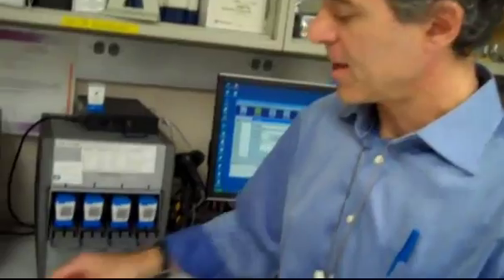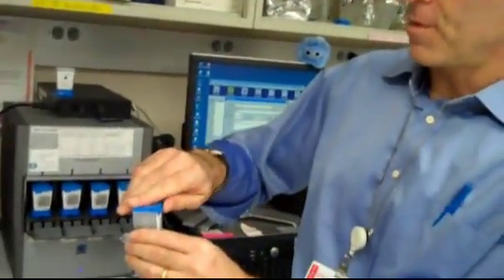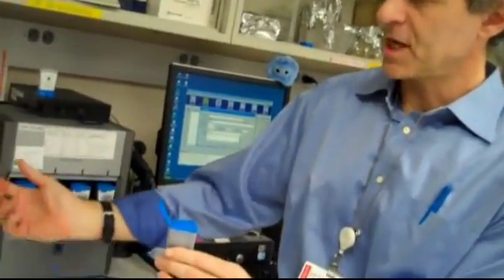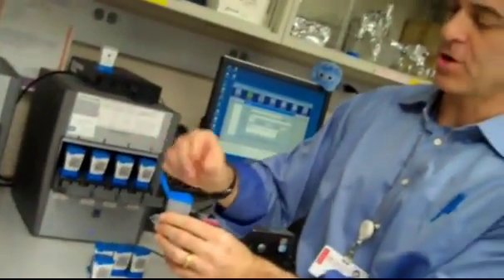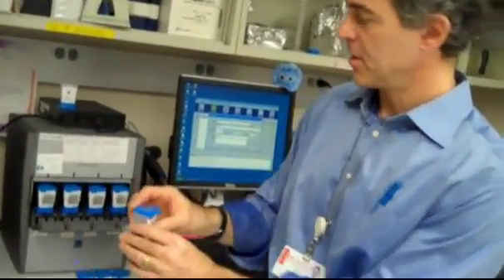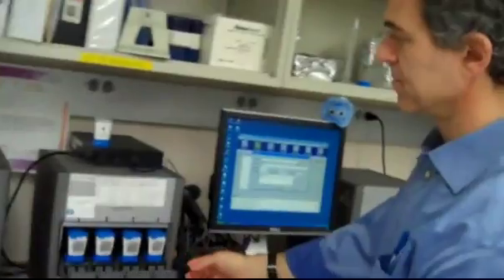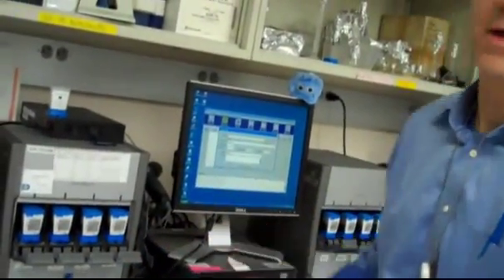Rapid Tuberculosis Test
The driving force behind the rapid tuberculosis test that received World Health Organization endorsement is Dr. David Alland, Director of the Center for Emerging & Re-Emerging Pathogens at the New Jersey Medical School. The test uses DNA technology to diagnose tuberculosis in less than two hours...a huge reduction in time-to-results compared to conventional TB diagnosis.   Dr. Alland received grant support from the National Institute of Allergy and Infectious Diseases, part of the National Institutes of Health.

The testing technology that it replaces, which is 125 years old, is far less reliable and requires three months to produce a diagnosis. The quicker and more accurate diagnoses produced by Dr. Alland's test will allow healthcare providers to begin tuberculosis treatment far sooner, sharply reducing the risk that infected individuals will spread the disease to others. It also will lead to more effective treatment of individual patients by telling clinicians whether disease-causing bacteria are drug-resistant.

Dr. Alland began work on the screening test, which is called Xpert MTB/RIF (Mycobacterium tuberculosis/resistance to rifampin), more than a decade ago. The test took four years to develop, followed by the process of attracting funding to refine and manufacture it and then conducting the clinical trials that established its effectiveness. Financial support has come from the National Institutes of Health and the Bill and Melinda Gates Foundation. Dr. Alland's collaborators have been Cepheid, Inc., and FIND, the Foundation for Innovative New Diagnostics.

WHO's endorsement of the test has been applauded by public health agencies including the U.S. President's Emergency Plan for AIDS Relief (PEPFAR), U.S. Agency for International Development and U.S. Department of Health and Human Services. The University of Medicine and Dentistry of New Jersey is proud to be the home of Dr. Alland's research, and congratulates him for his achievement.